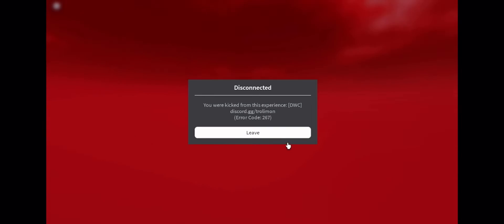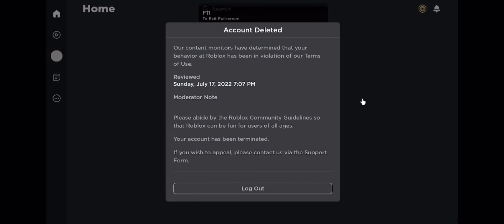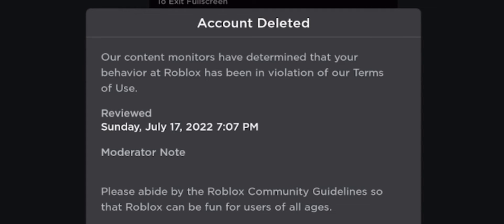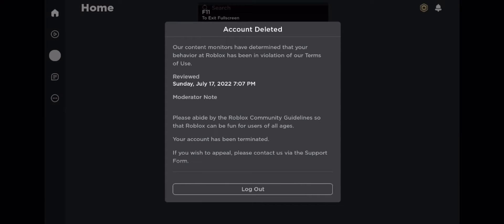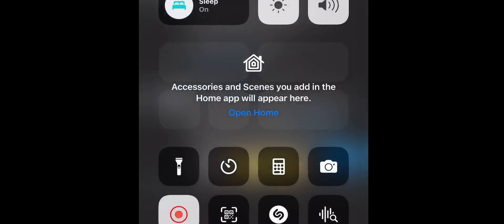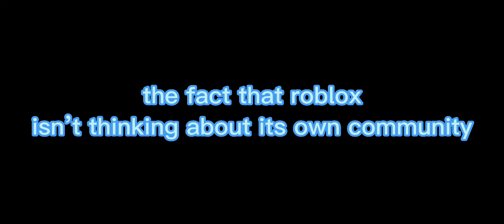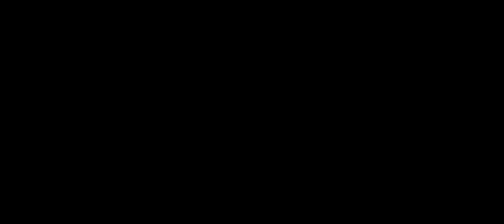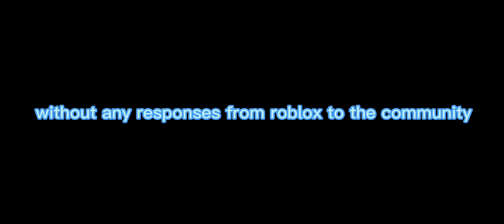Roblox, where even are you??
This is just disappointing…